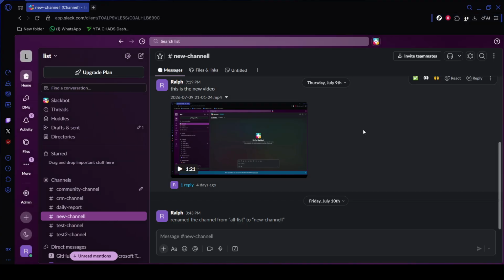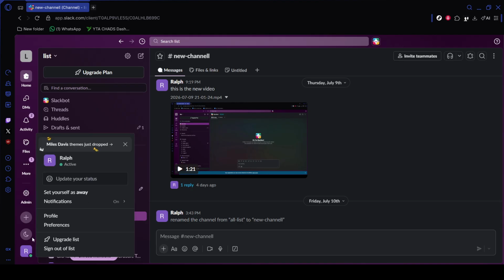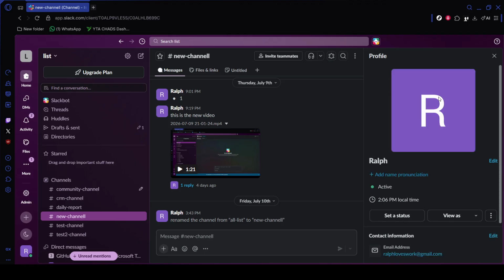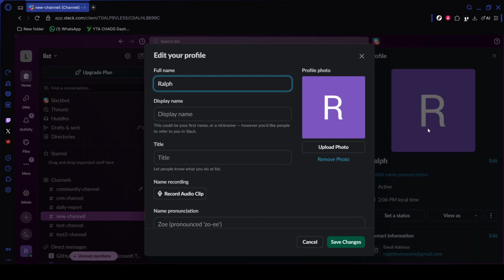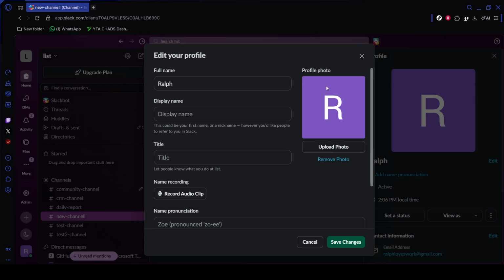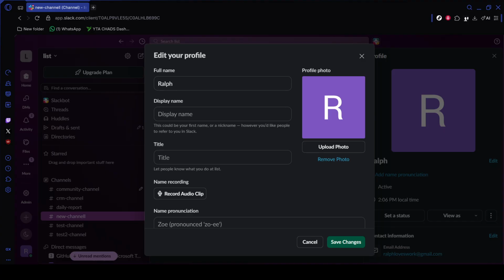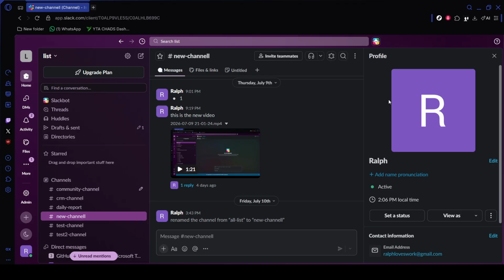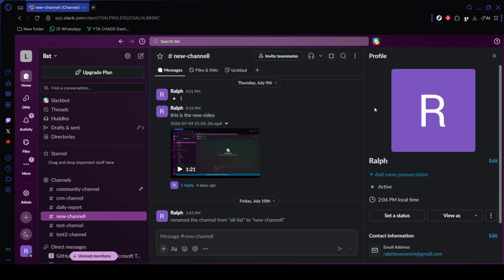How To Upload A Profile Photo In Slack [Step By Step Guide]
In today's video we cover How To Upload A Profile Photo In Slack [Step By Step Guide]